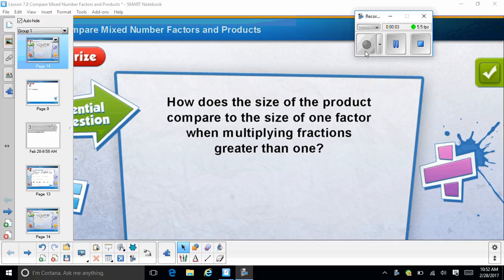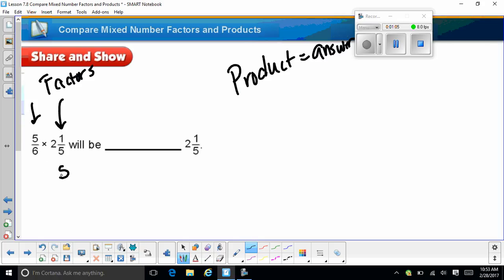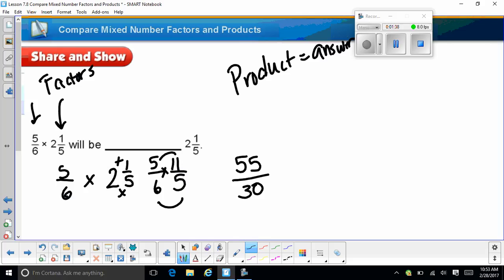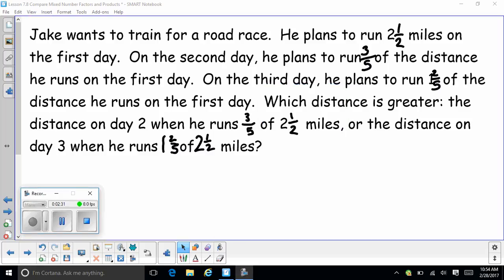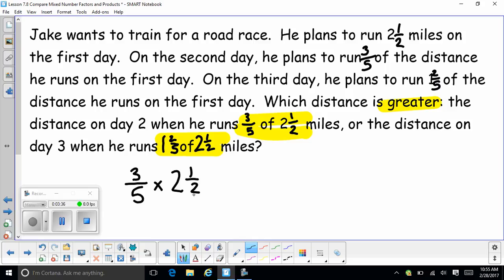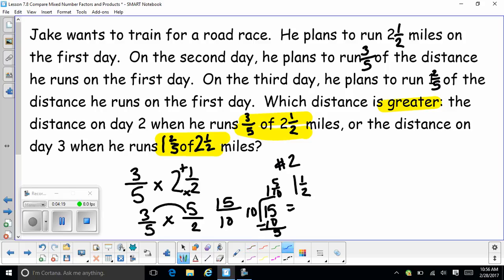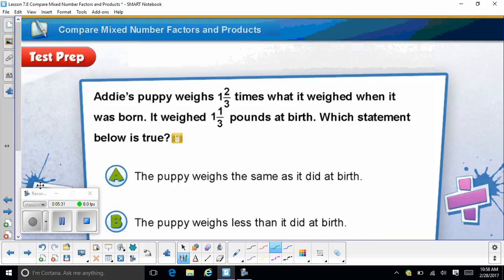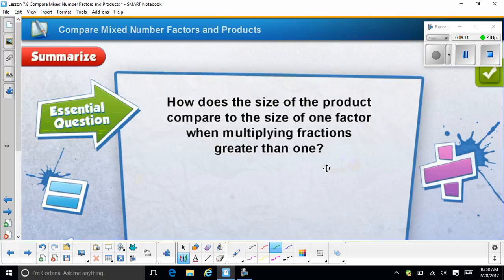7 8 Compare Mixed Number Factors and Products